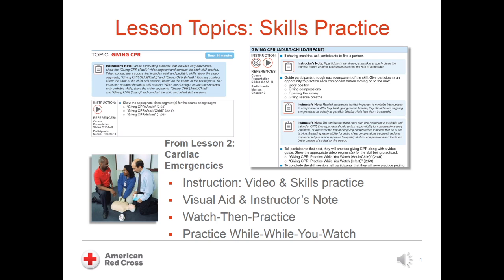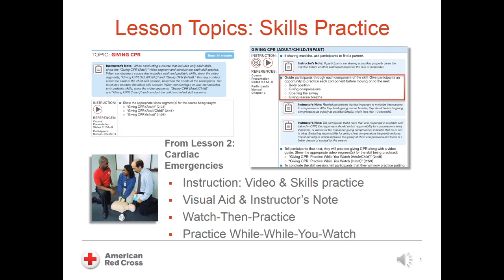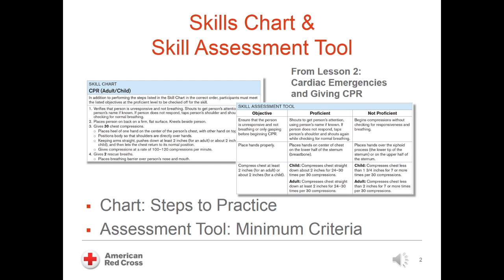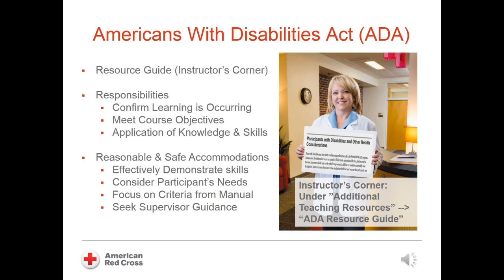PHSS - Teaching Skills